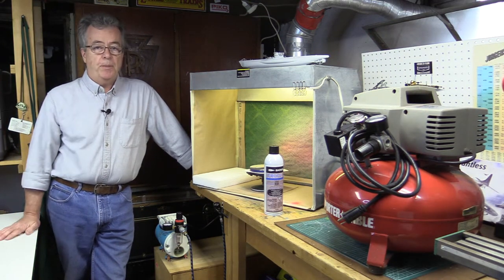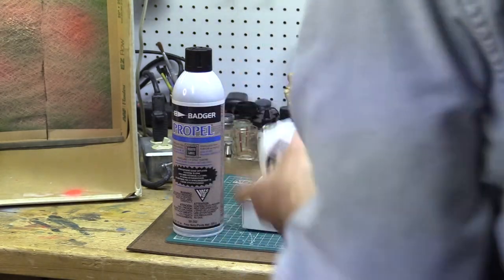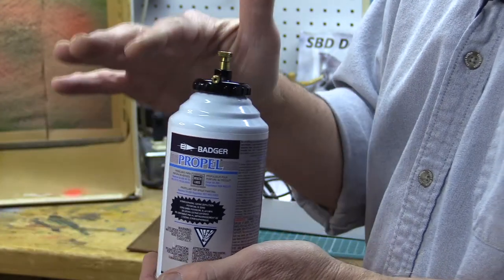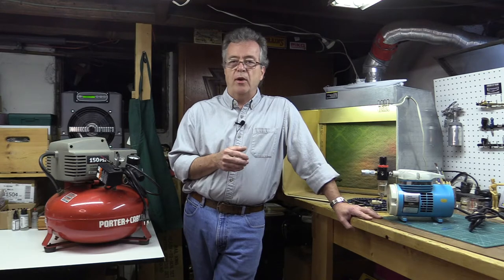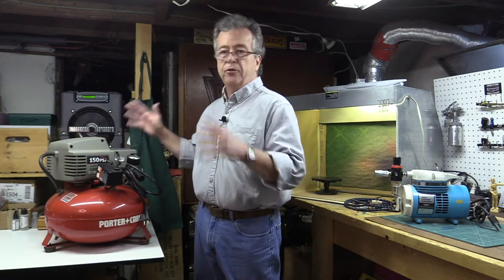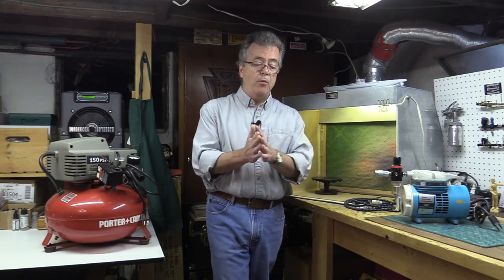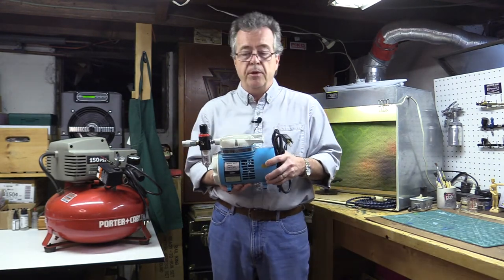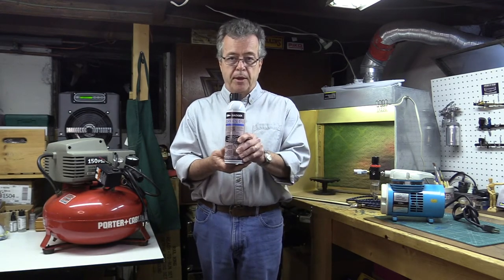Airbrushing Basics Part 2 Air Sources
In part 2 of Airbrushing Basics we look at sources of air for your airbrush.